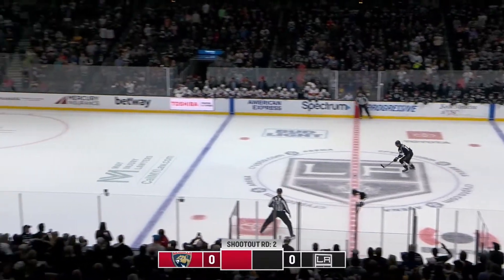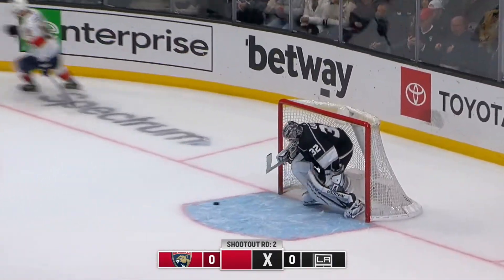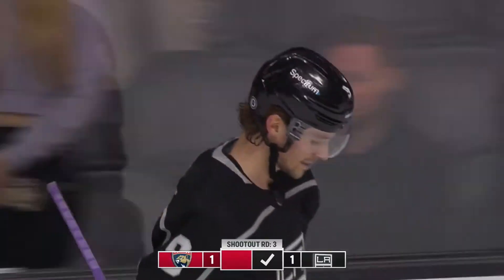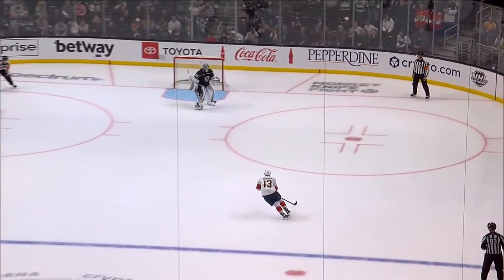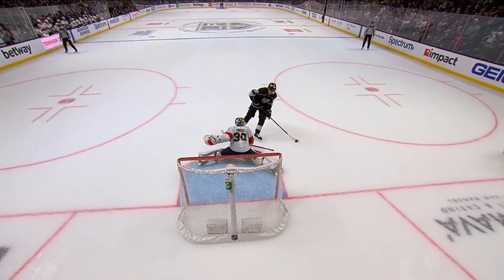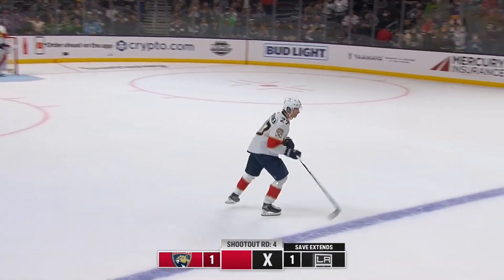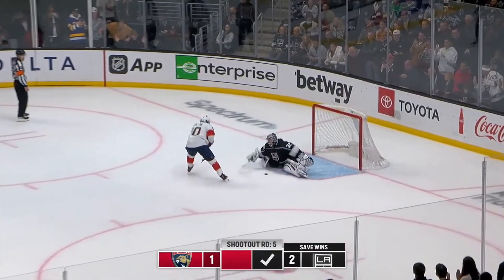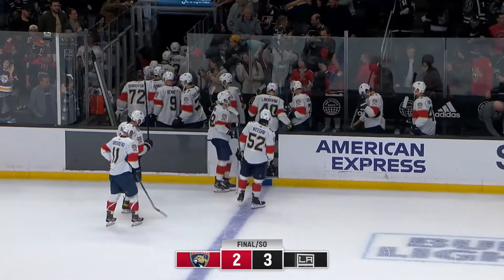FULL SHOOTOUT BETWEEN THE PANTHERS AND KINGS [3/13/22]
Full shootout coverage between the Los Angeles Kings and the Florida Panthers from Crypto.Com Arena, enjoy this one!